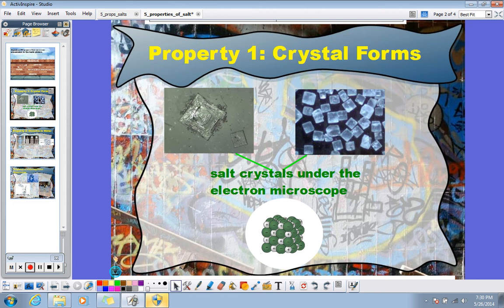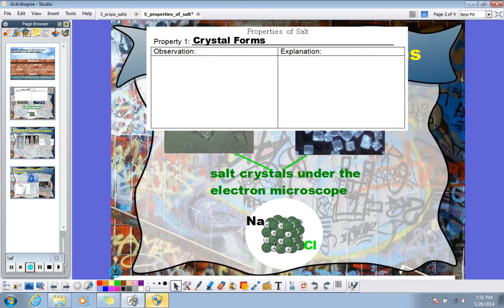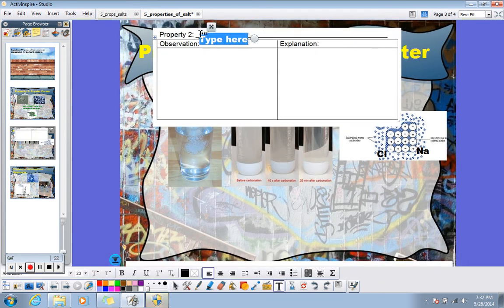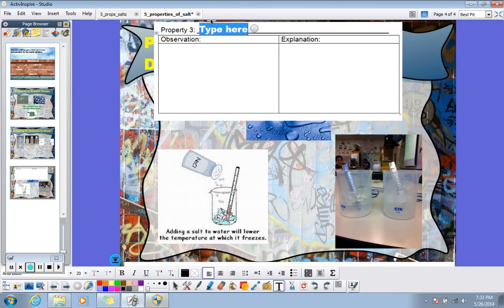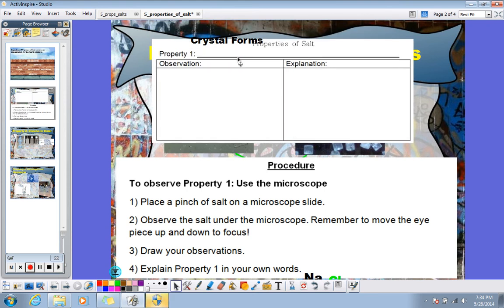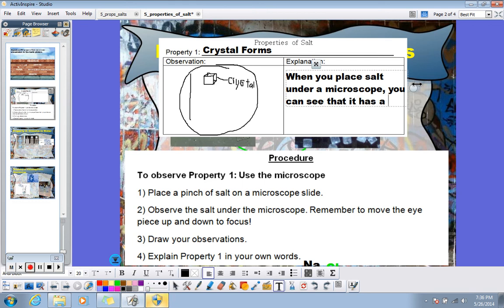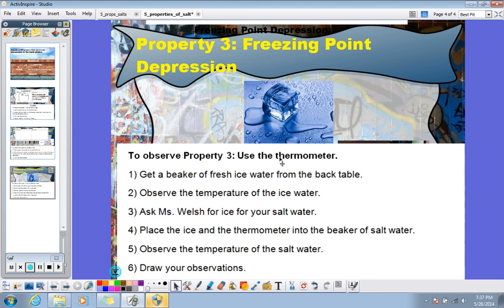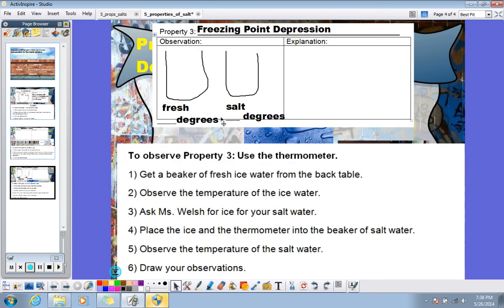5 props of salt